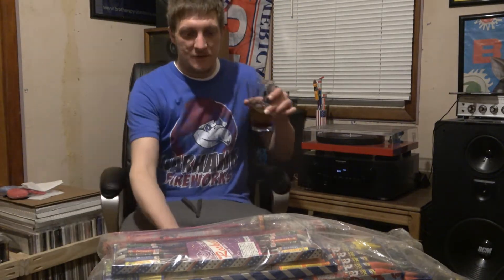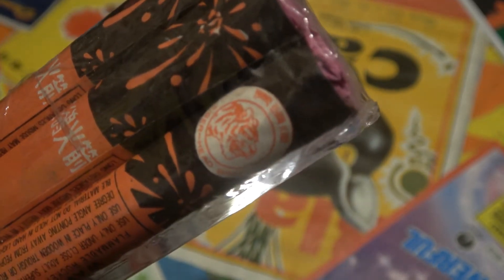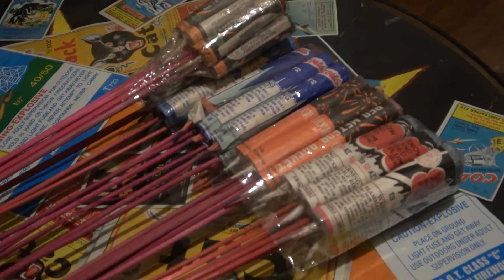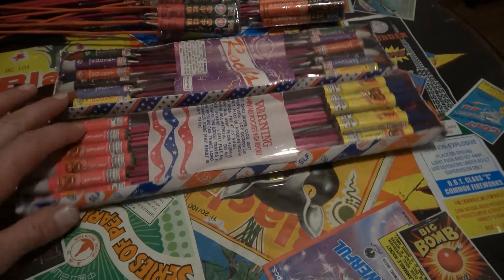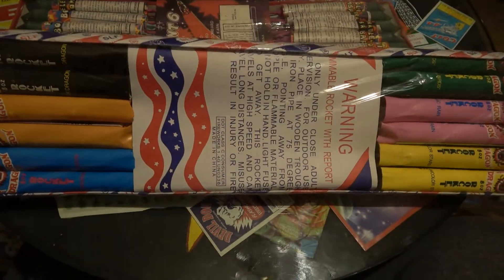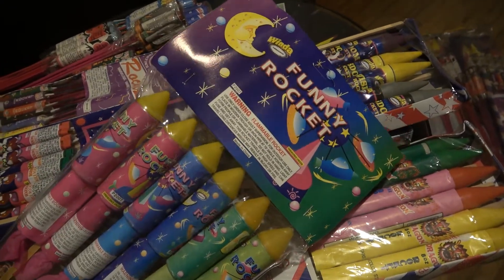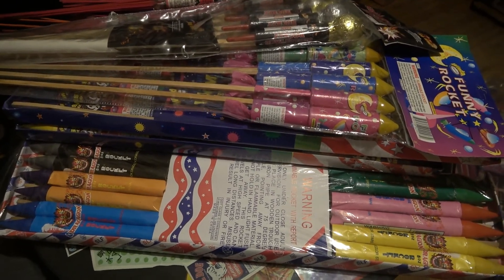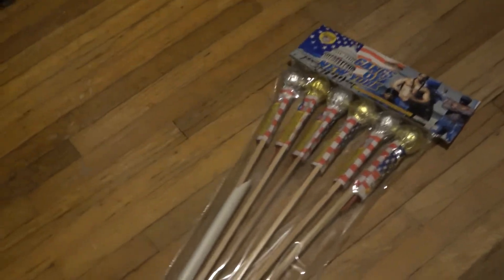🦅💥VINTAGE FIREWORKS ROCKET ASSORTMENT 💥🦅PLUS BONUS PACK!!💥💣🔥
I have waited too long for this drop to happen. I have wanted to show this assortment for about a year and finally got it done. Things just have to feel right or the video doesn't happen. 💥🦅🔥
Here is a very nice rocket assortment found at a mom and pop spot in Wisconsin. I had to go back for another look at this piece, as some of the contents did not look so up to date. The owner explained that they made these from older overstocked product to get it sold. I may go back soon for another look see at another couple sets if the itch needs scratched? I'm sure it will.🦸‍♂️🦸‍♀️
The bonus pack was acquired at a different store in a different state. And oh man was I pumped to get it!!. Only one ever seen and very doubtful any are left today. Maybe someone saved one back. Hope so.